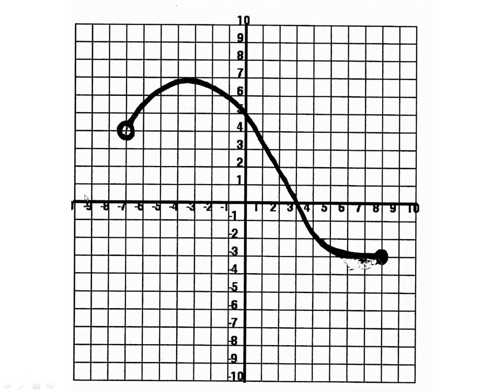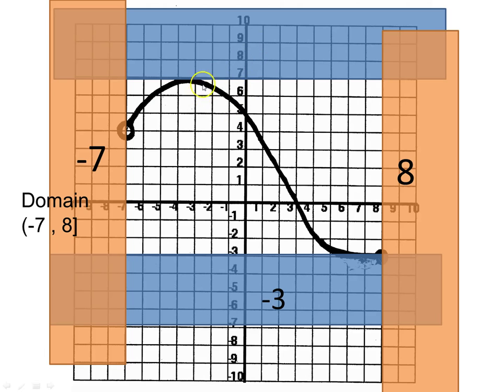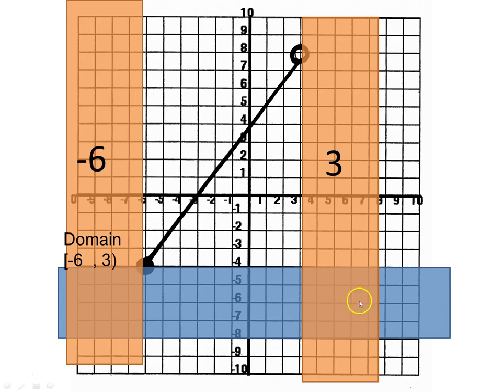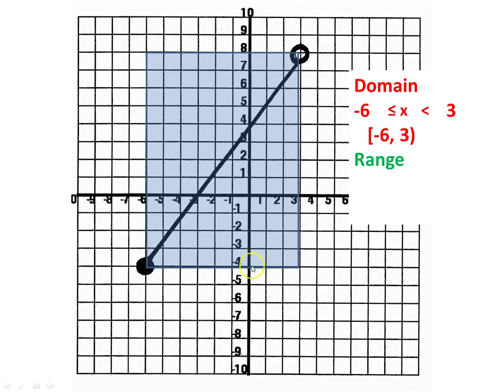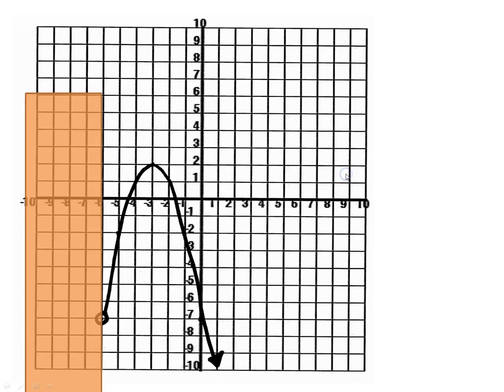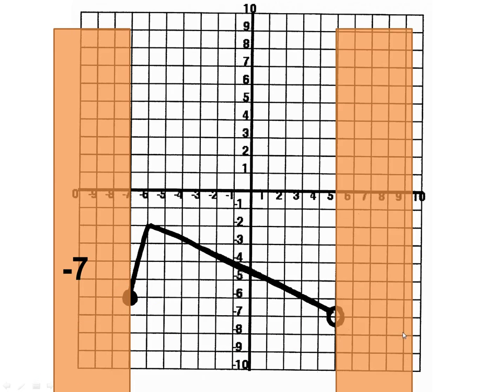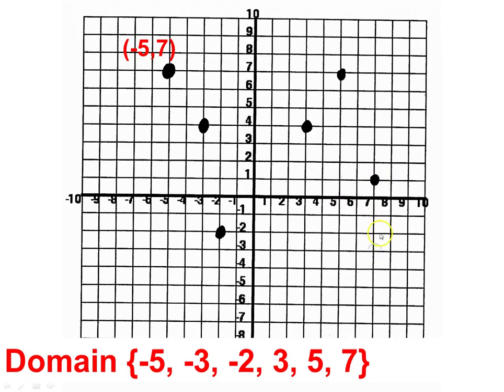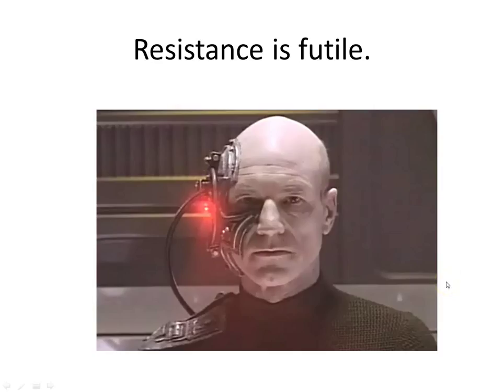domain and range practice